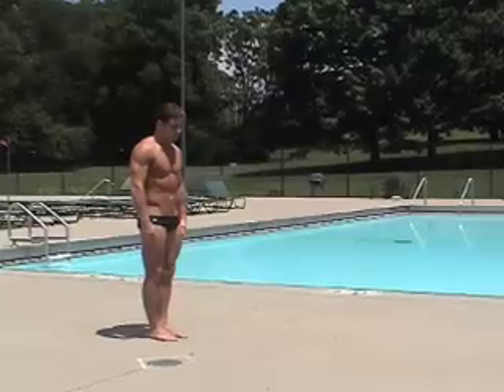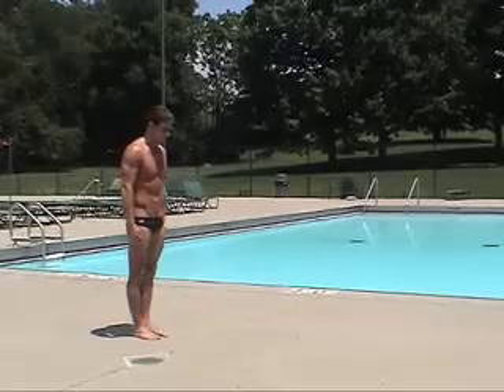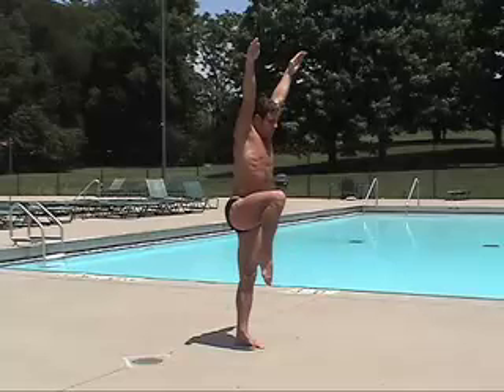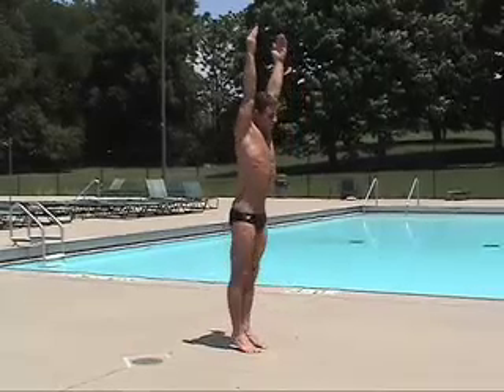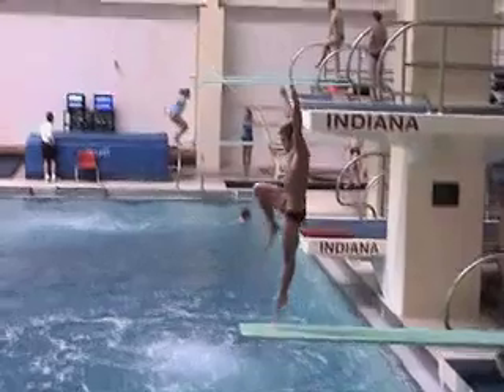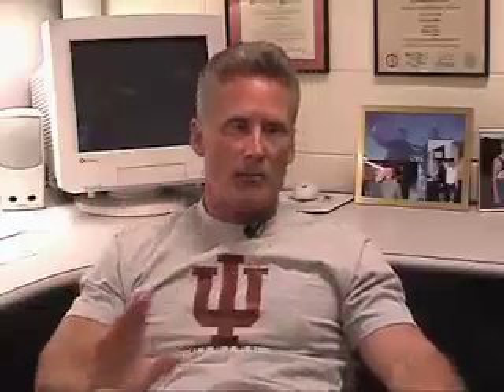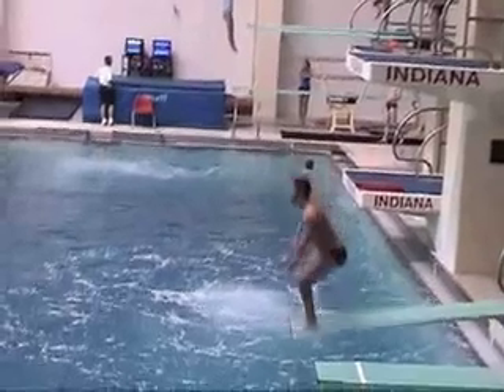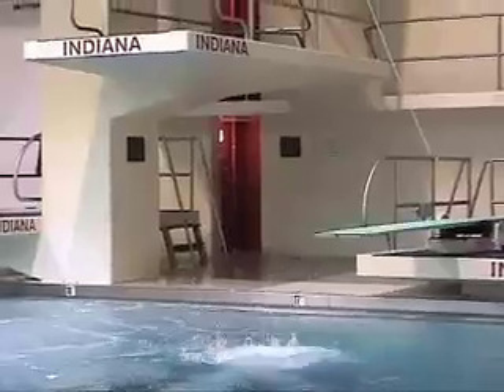Indiana Diving: Hurdle Lesson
A five minute hurdle lesson with 2000 + 2004 Olympic Diving Coach, Dr. Jeff Huber.
Come to Indiana Diving Camp in Bloomington, Indiana.